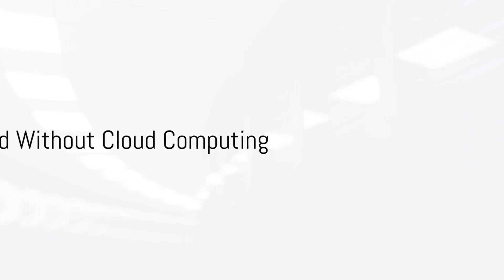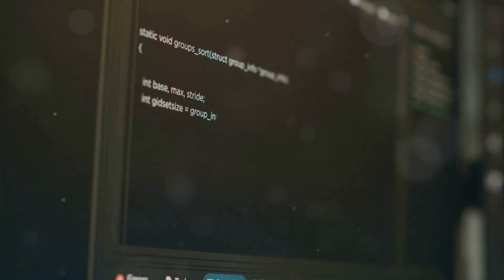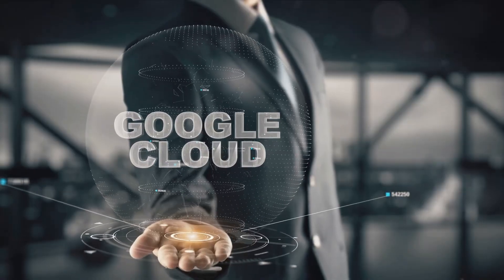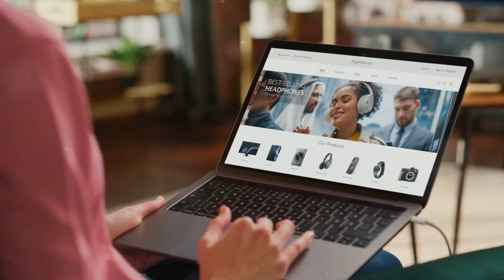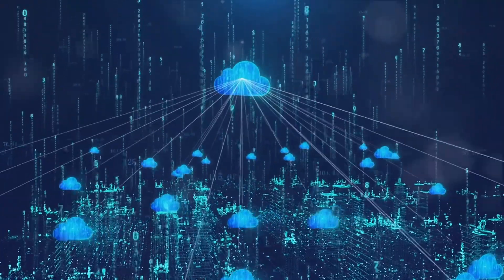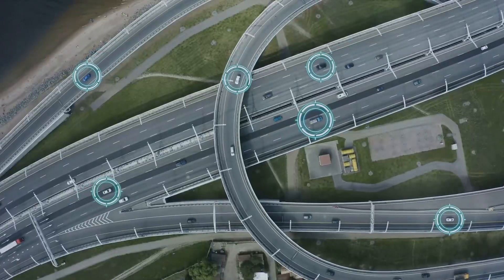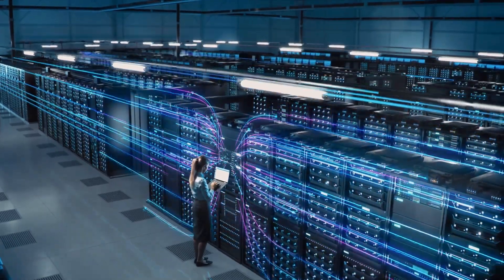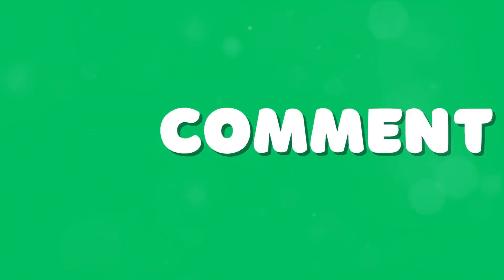Unlocking Google's Lastest Cloud Services Secrets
Google Cloud offers a comprehensive suite of cloud services designed to empower businesses with scalable, flexible, and cutting-edge solutions. These services span infrastructure, data analytics, machine learning, and more. Key offerings include Google Cloud Compute Engine for scalable virtual machines, Cloud Storage for secure and durable object storage, and BigQuery for fast and fully managed analytics. Google Cloud’s advanced machine learning services, like TensorFlow and AutoML, enable businesses to harness the power of artificial intelligence. Additionally, Google Cloud provides a robust ecosystem for developers, including Kubernetes for container orchestration and Firebase for mobile and web app development. Explore Google Cloud’s offerings to leverage the latest in cloud technology for your organization’s needs.